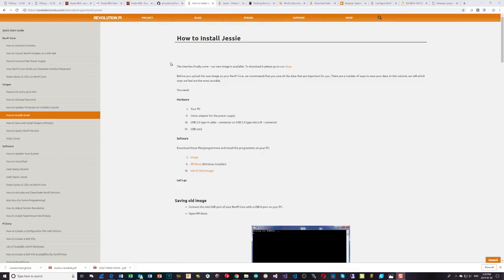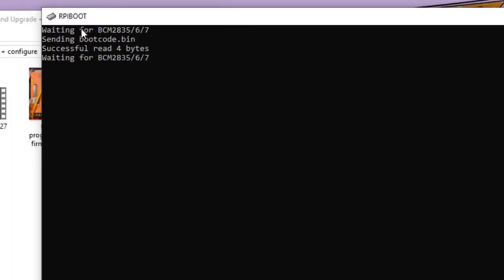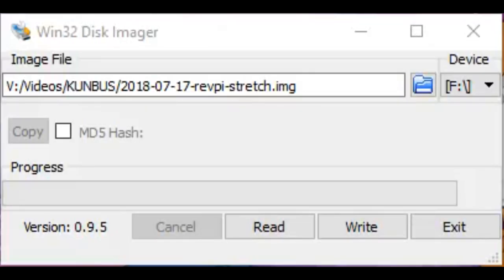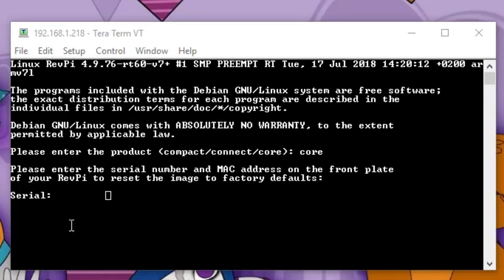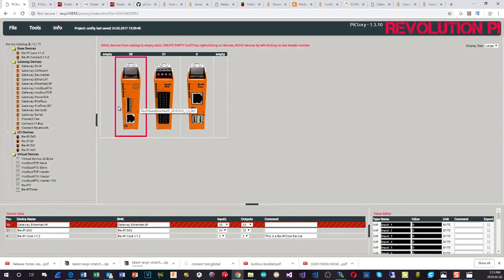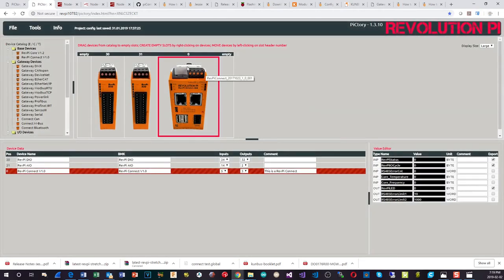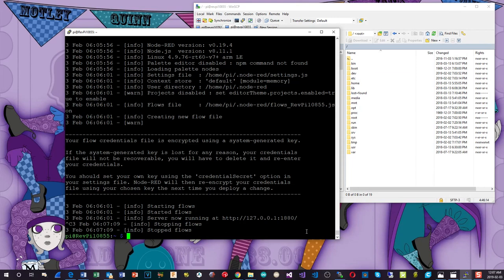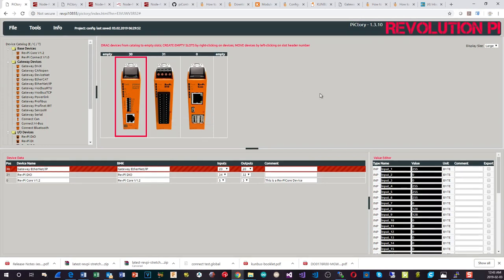Raspberry PI Revolution part 2, Backup and Firmware Upgrade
Review of the Kunbus Revolution PI Connect, Core3 and IO modules based on a Raspberry PI Compute 3 module.

Is it an IIoT Gateway, DIN-rail PC or small control unit? watch on to
"Discover the world of Revolution Pi"

You, the viewers have been asking for a PI based Industrial controller at a reasonable price, so wait no more and discover the possibilities.

In this video I will show how to backup the firmware and also how to flash an update to the latest "Stretch" finishing off with the usual Update / Upgrade etc, oh and a quick method to gain back some desperately needed EMMC Flash space.

RS-Components were kind enough to send me a set of modules to review, this is the first of many posts exploring the Revolution PI line, the Hardware, its architecture and then the programming using real world examples.

All the modules will be available from RS-Components and I will add the links as soon as I have them

For a full description of the review including detailed diagrams, HiRes pictures etc, refer to RS-Components DesignSpark community